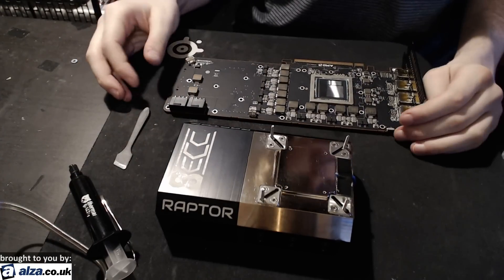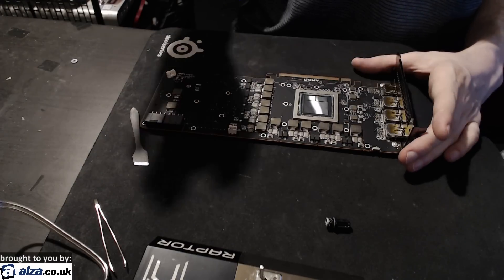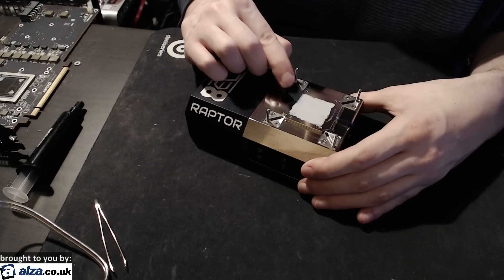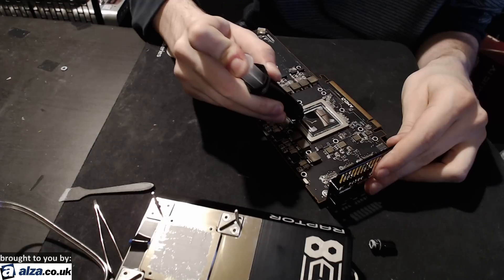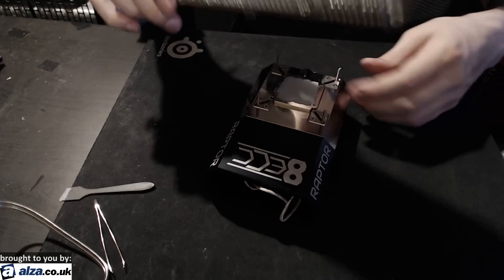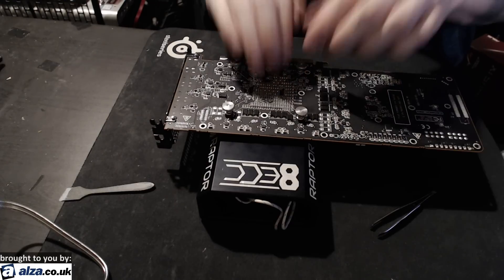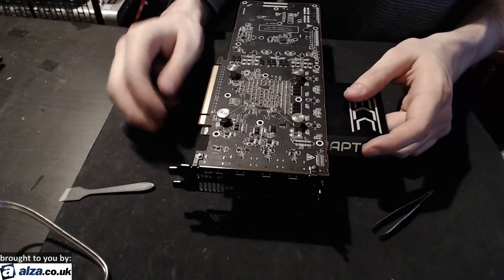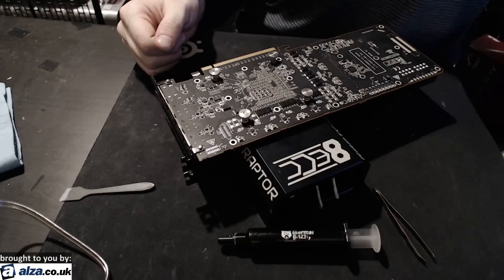The buildzoid way to apply thermal paste on GPUs for LN2